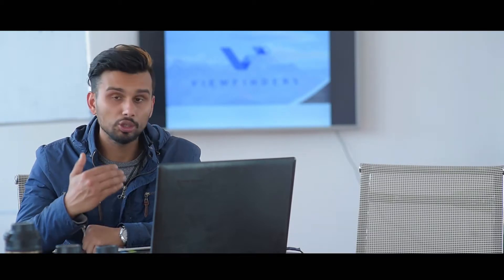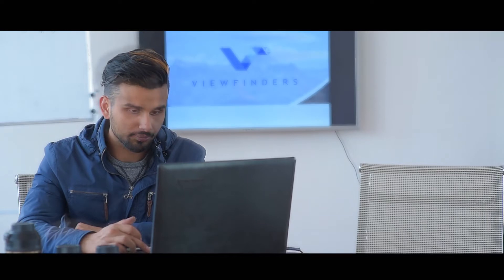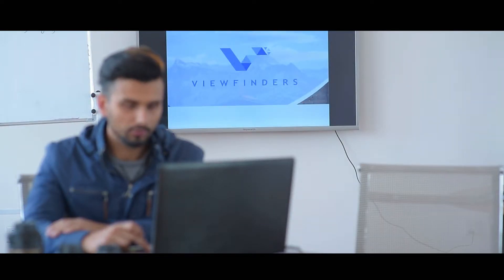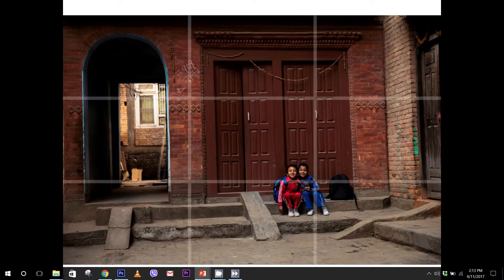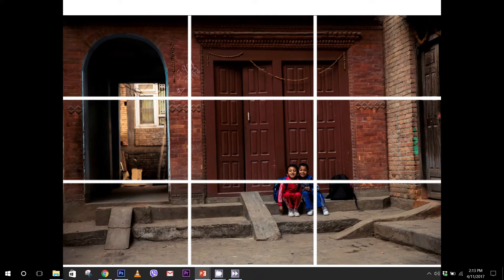Photoguffer Ep 1 - Rule of Thirds